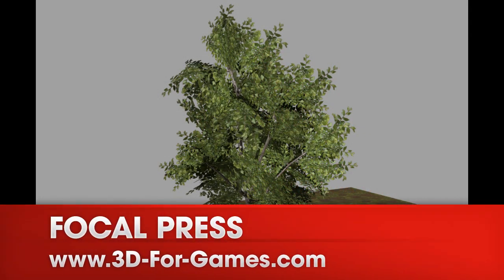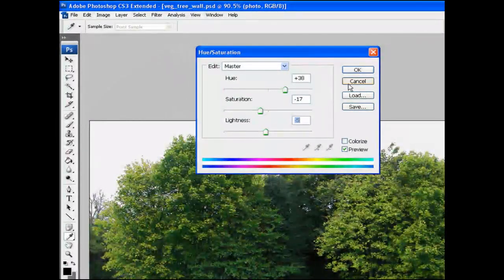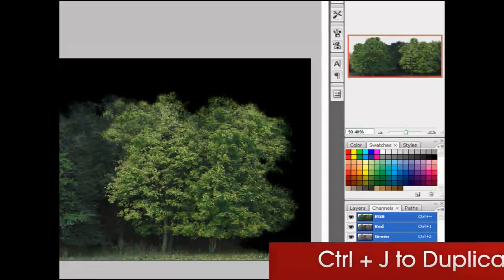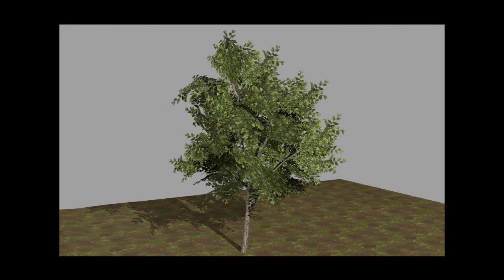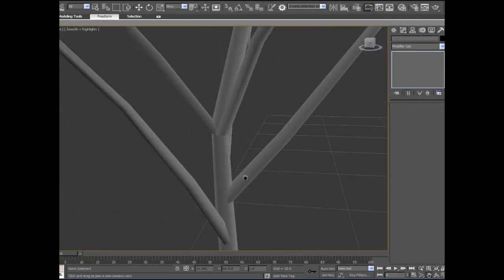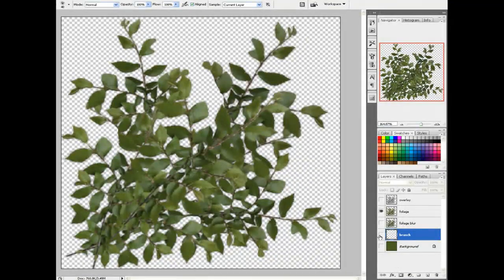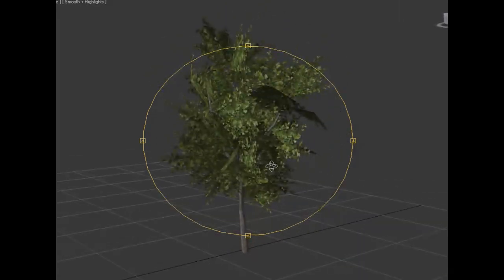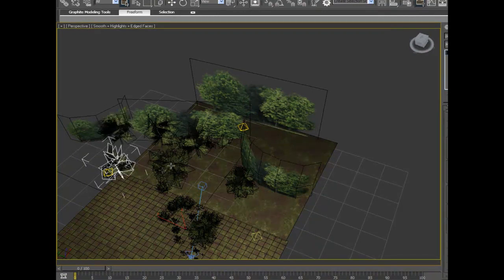Max In Minutes - 9. Creating Tree Walls & Trees in 3dsMax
In this video, we’ll be looking at the techniques used when building Tree Walls, and we will be also covering the construction methods for Trees.

The first thing we will tackle is a tree wall. The term ‘Tree Wall’ refers to a flat shape or plane which has a texture map applied to it to form a line of trees.

Tree Walls are usually placed in the far extremities of an environment, behind other assets to add a backdrop to the scene cheaply. The player should never usually be able to get too close to tree walls - It’s good to keep this in mind when building an environment.

 This technique can also be used to create a backdrop of buildings or mountains in your scene.

We will start in Photoshop with some photo reference. The first we will go through will be how to take the photo reference and turn it into usable texture maps saved to specific dimensions.

We will look at adjusting colours with Hue & Saturation and how to prepare your image for the creation of the Alpha Map.

I will then take you through the process of creating separate Layers for your image and specifically and Alpha Layer. Then I will guide you through creating a realistic-looking Alpha Texture using a Spatter Brush to create authentic-looking leaves.

With the texture map created we will look at various different ways to model a tree wall and the advantages of each one.

Next, we will look at the construction methods for creating Trees. We will work through the process starting from a primitive cylinder and work through extruding and dividing it to create a realistic-looking trunk mesh.

I will take you through building up the branches by copying the trunk model and scaling and rotating an optimized version of it and we will look at the advantages and disadvantages of connecting the branches to the trunk or leaving floating geometry.

I will take you through the process of un-wrapping the trunk and applying the texture map to it. We will cover Best Align, Shared Edges, and Welding Vertices.

Next, I will take you through the process of creating the texture maps for the branch and foliage including making the alpha maps.

Next, we will look at how to build up the foliage for the tree ensuring that it looks good from all directions and considerations for different uses including Levels of Detail.

Finally, I will explain the process of building up a final scene and how to populate it with the tree and foliage models created in this series.